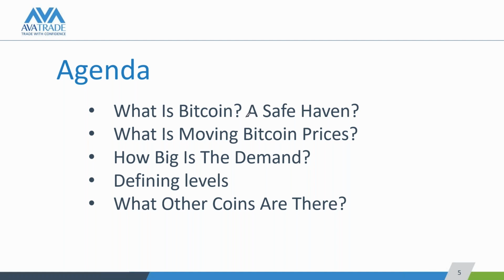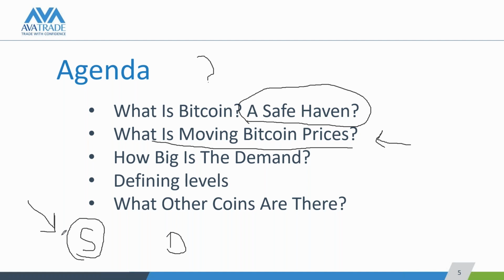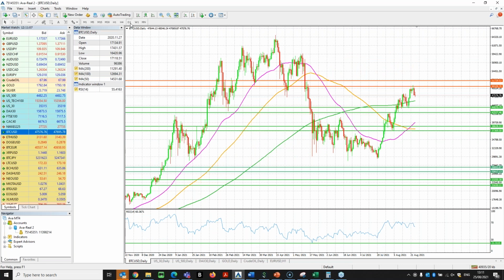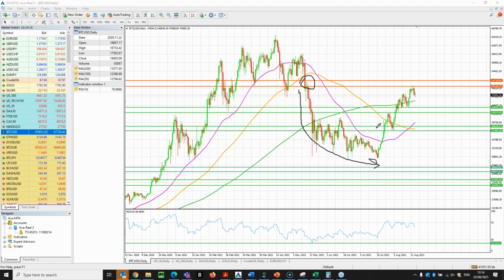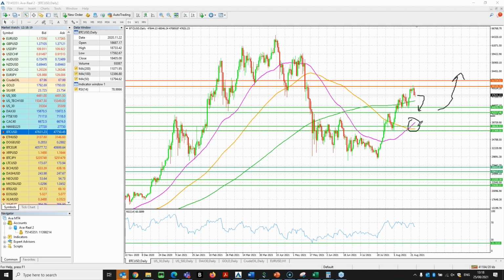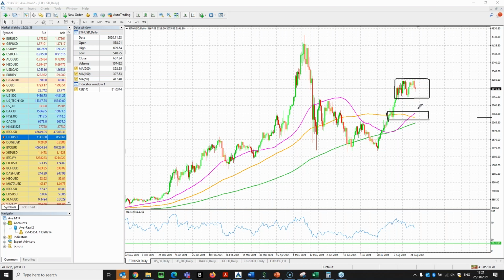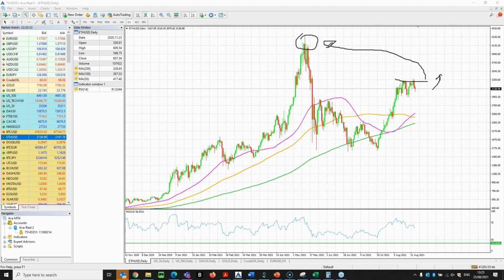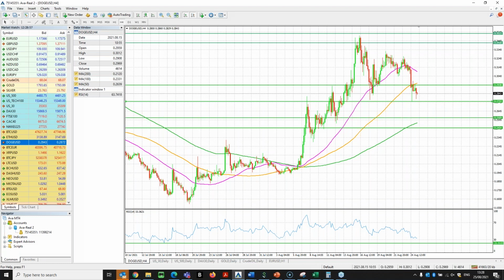25.08.21 | Where is Bitcoin Heading?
Join our Chief Market Analyst, Naeem Aslam, in one of the most important Master Class series you will ever attend! In this Master Class, Naeem will look at popular digital assets like Bitcoin and Ethereum and analyse things by looking at fundamental factors that are likely to move the major trend. In addition to that, he will use technical analysis to define some important price levels.